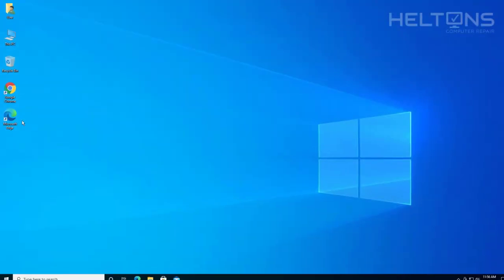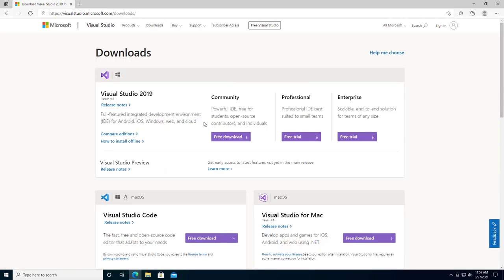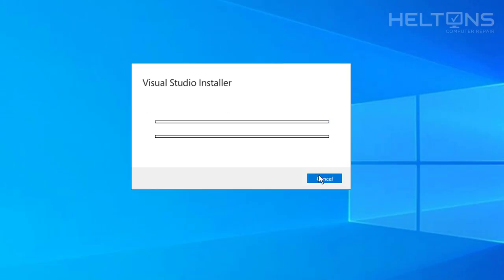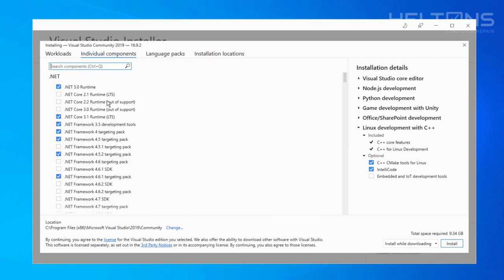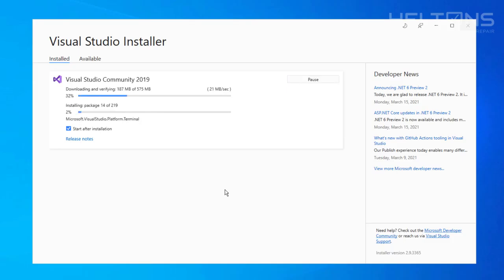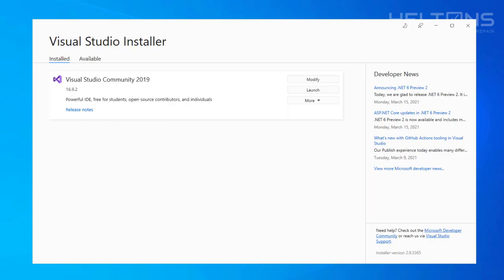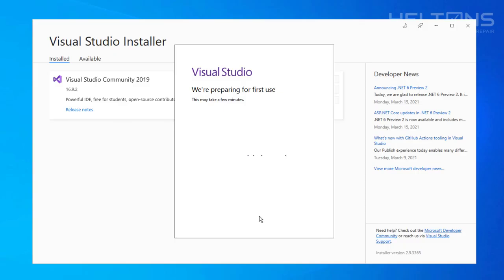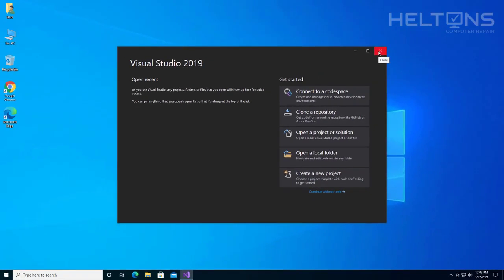How to Download And Install Visual Studio 2019 in Windows 10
*Data Storage*
Internal Hard Drives x4